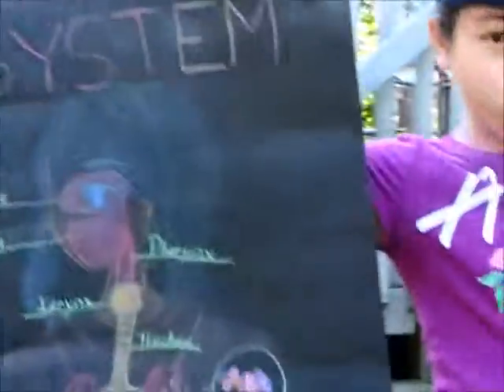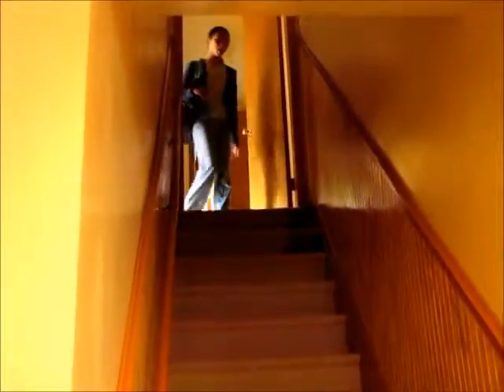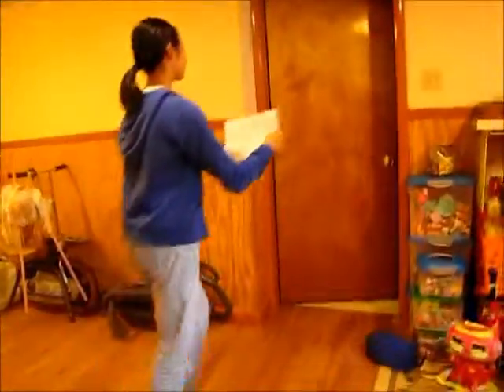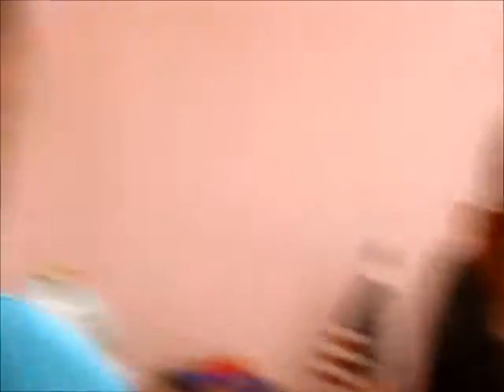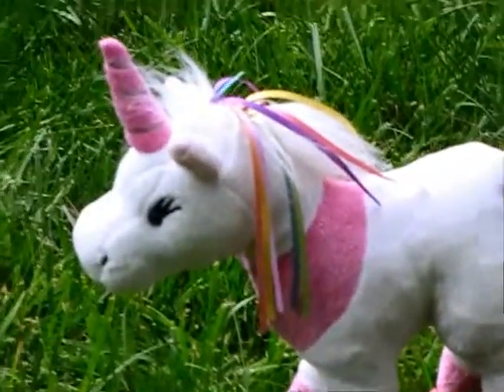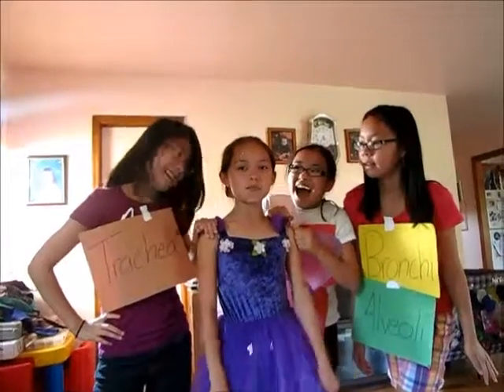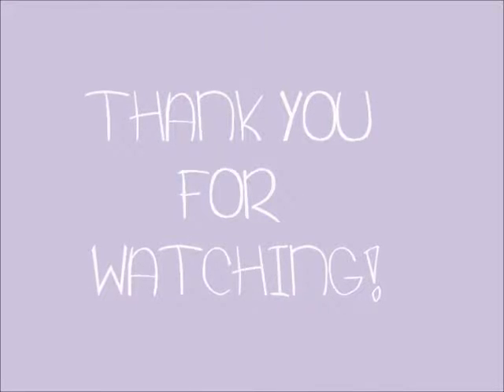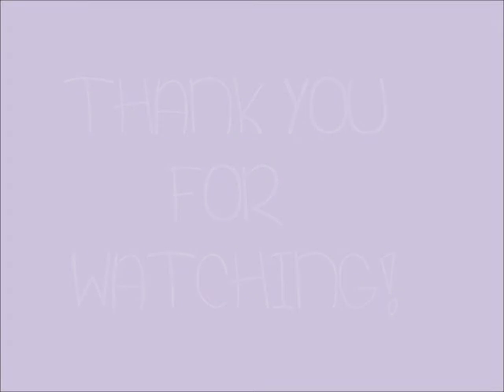Science Project Circulatory and Respiratory System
A humorous video about the circulatory and respiratory system (not all scenes were added, so we'll explain stuff in our presentation).